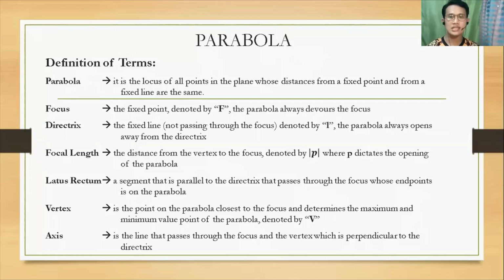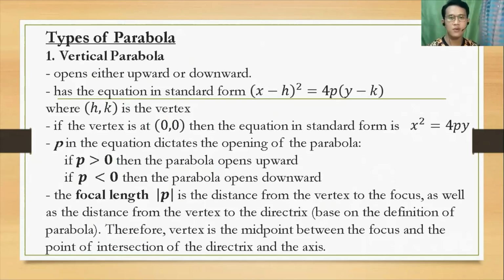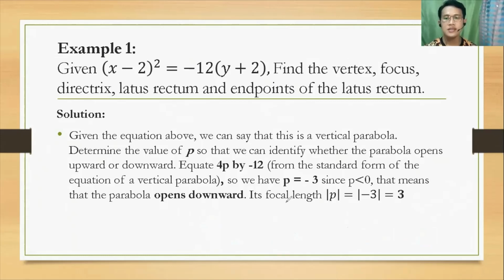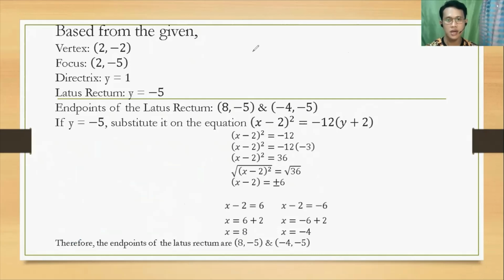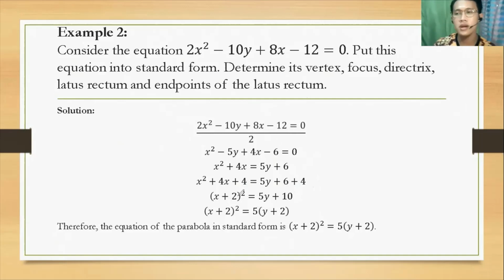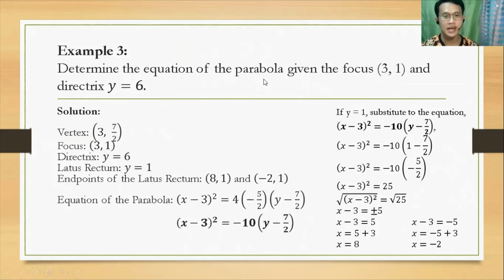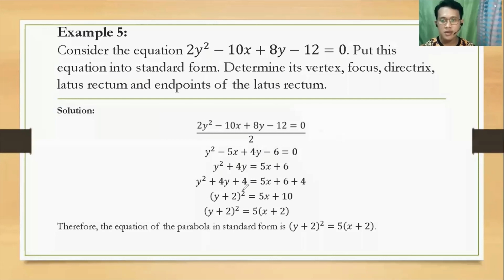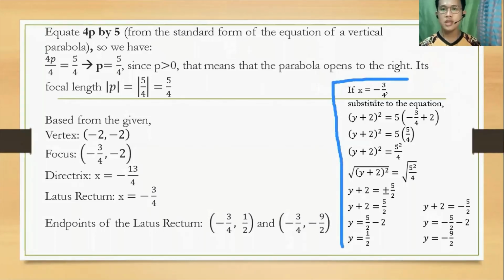Conic Sections - Parabola (Pre calculus) for grade 11 students